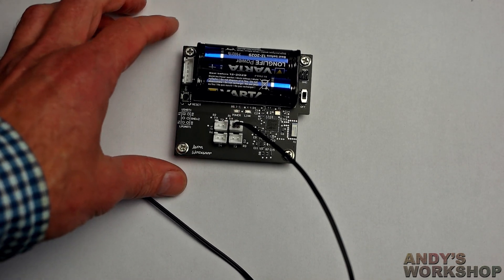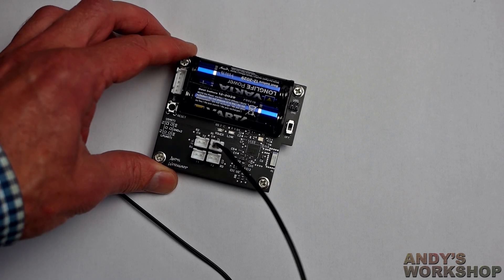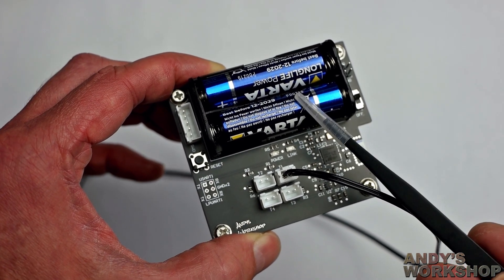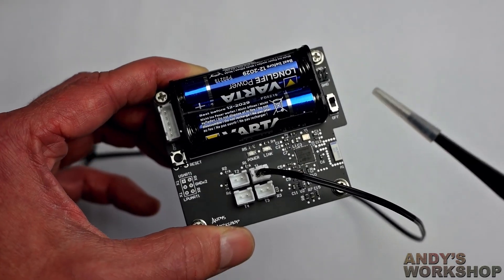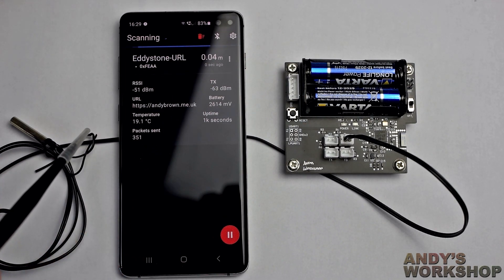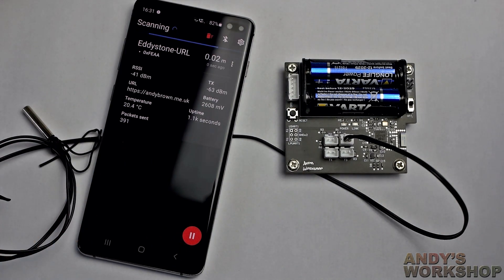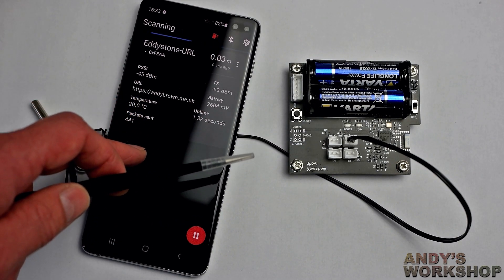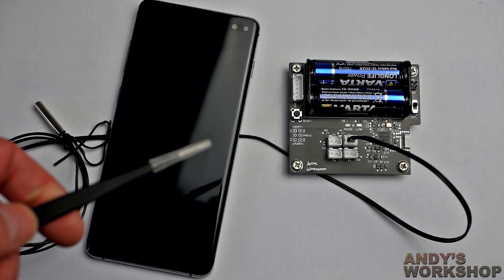Bluetooth temperature sensor using the STM32WB55 MCU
In this video I'll present a custom board that I designed to help me learn more about the bluetooth protocol. I used an STM32WB55 MCU from ST Micro's wireless range. This MCU is not like any other STM32 that you may be familiar with.

See the full project writeup and get free firmware and design files from my